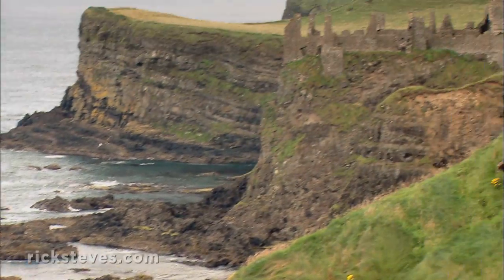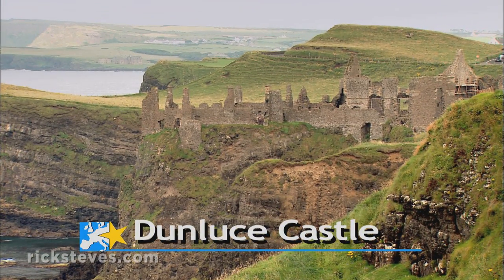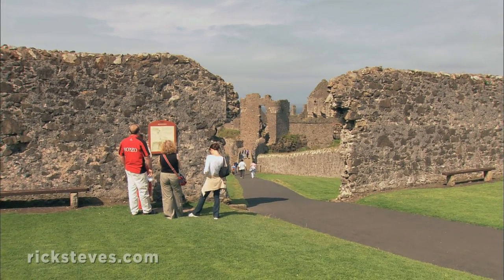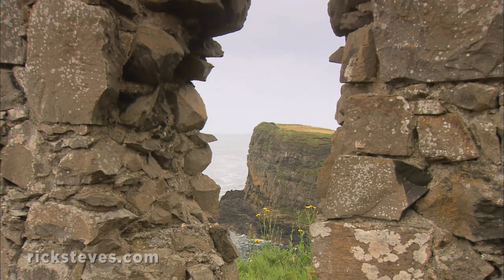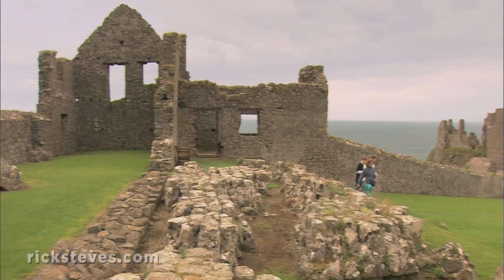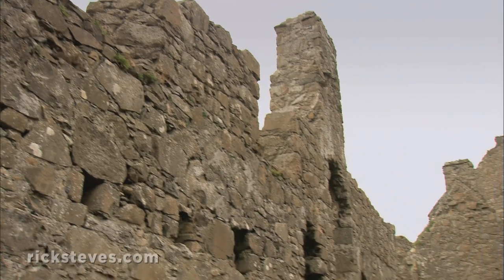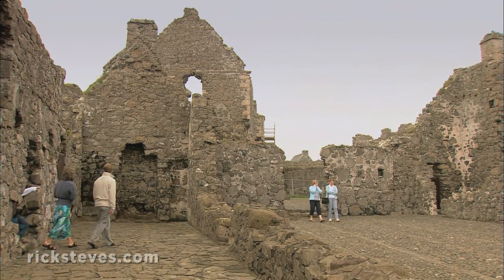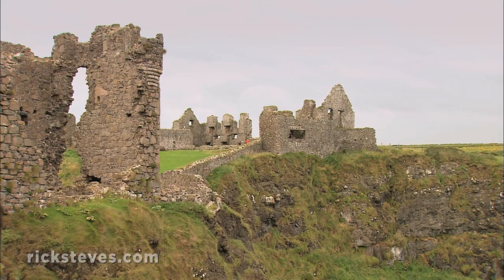Dunluce Castle, Northern Ireland: Romantic Ruins - Rick Steves’ Europe Travel Guide - Travel Bite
Along the Antrim Coast an hour north of Belfast, the evocative remnants of Dunluce Castle perch dramatically on the edge of a rocky headland. During the Middle Ages Dunluce resisted several sieges until one stormy night the castle's kitchen and servants tumbled suddenly into the sea! Local guides are expert at bringing the turbulent past of ruins like this to life for visitors.